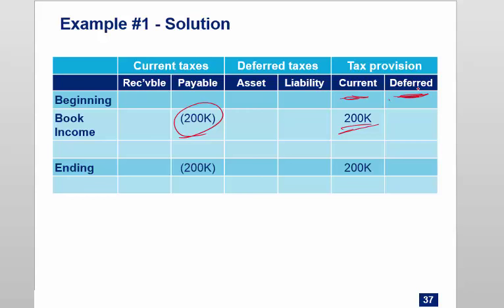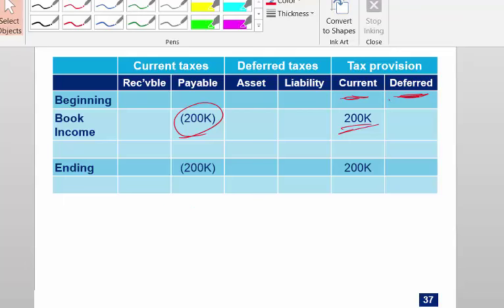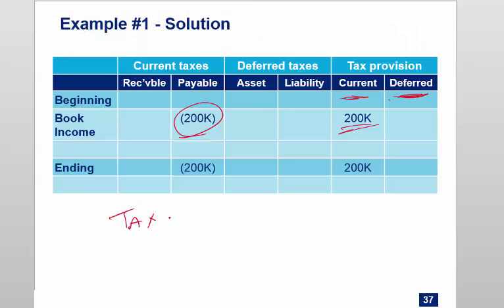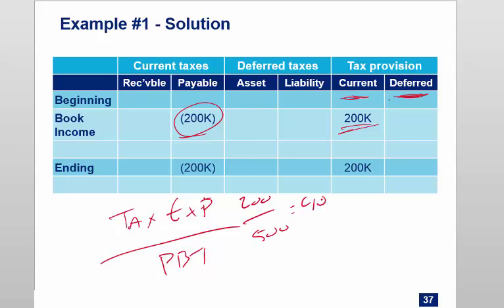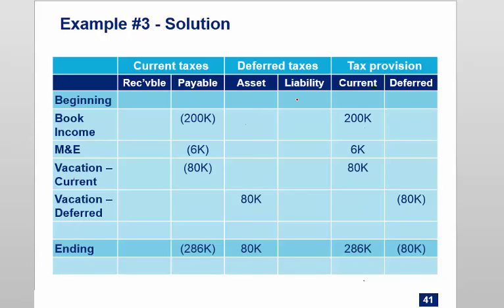Tax Provision - 2015 Fall BUS225L Class 1 (SJSU MST - Adjunct Prof: Jeff Sokol)